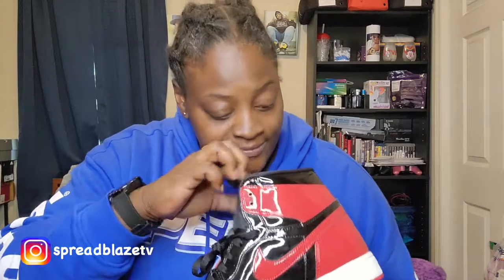Patent Leather Bred 1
Tune in for a early look of what's to come 12/30/21

Intro Song Info:
Song- "What I Ain't Gone Do"
Artist- # Mandi
Album- Ask Mandi